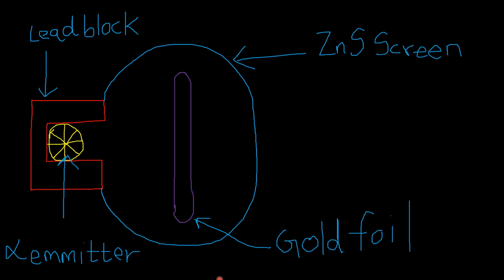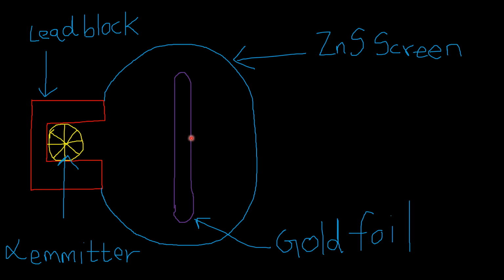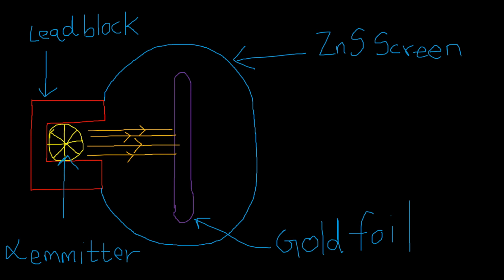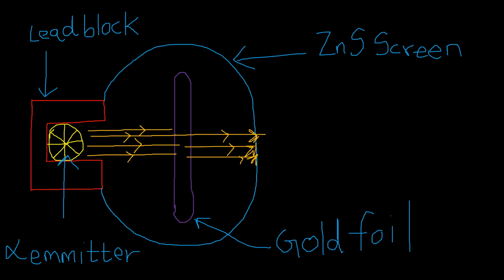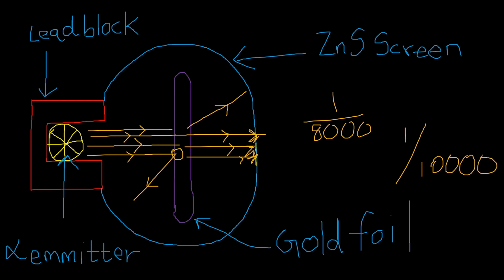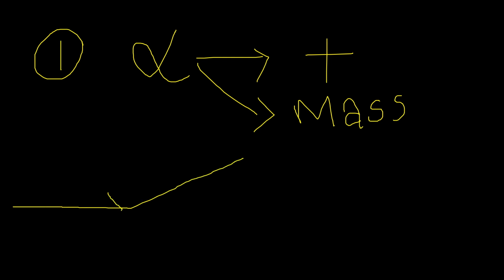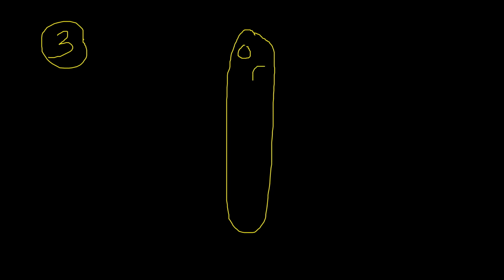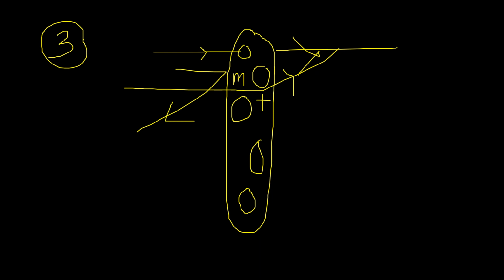Rutherford's Gold Foil Experiment I Brainiac I Chemistry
Hello Viewers,

Today The Brainiac brings you the flashback story of Lord Ernest Rutherford's Greatest Gold Foil
Experiment. This test was done by him along with his associates Ernest Marsden and Geiger.

More updates like the discovery of Proton will be posted so don't miss them.

This video was made possible by Funfetti Kitchen: Cooking is Fun

Brainiac.